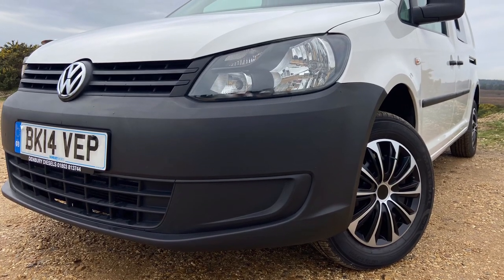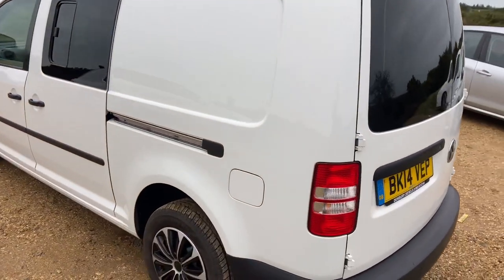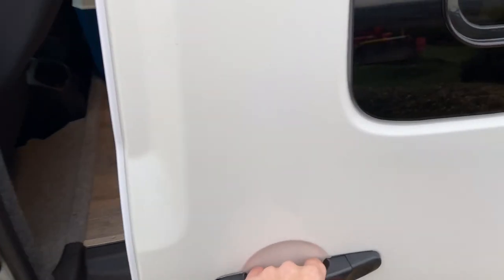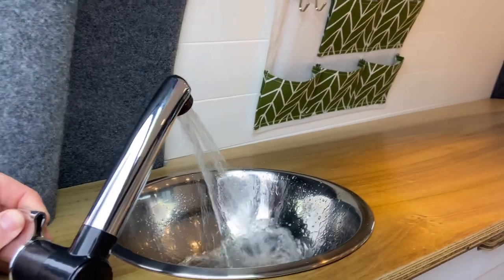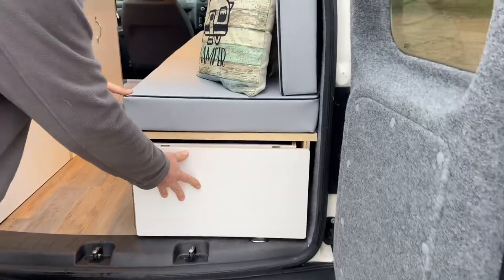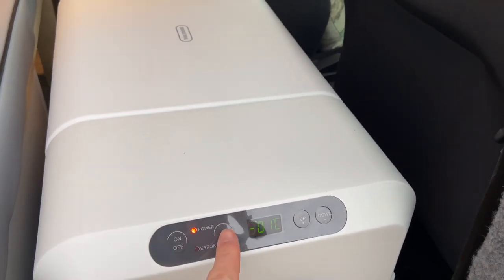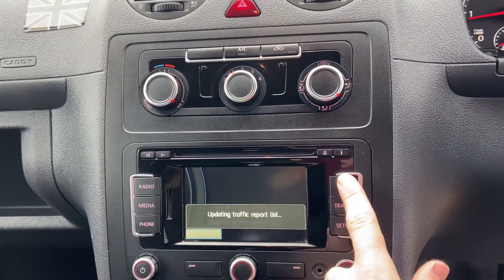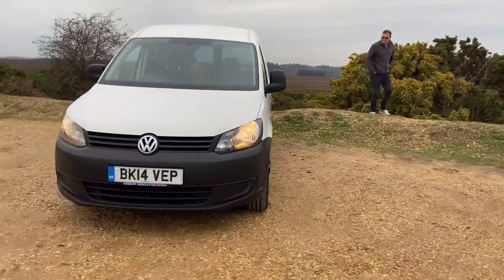VW CADDY CAMPERVAN CONVERSION FSH, High specification 66,000 miles 1.6 Tdi